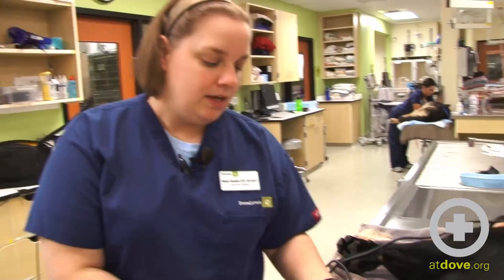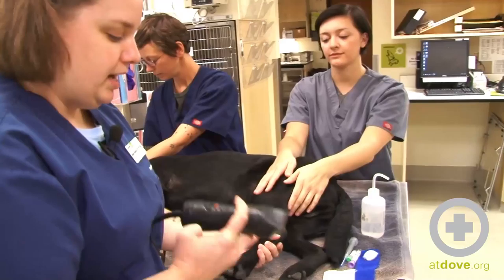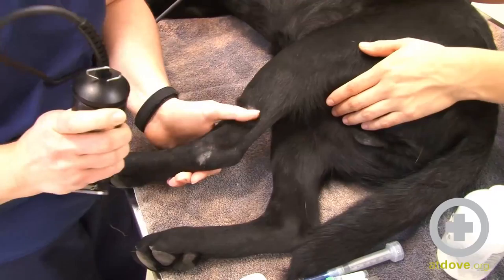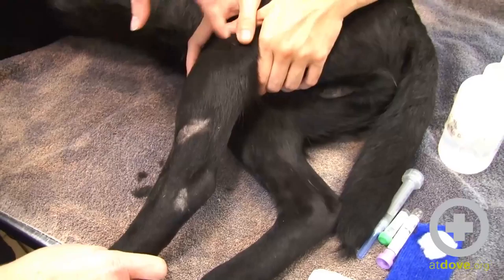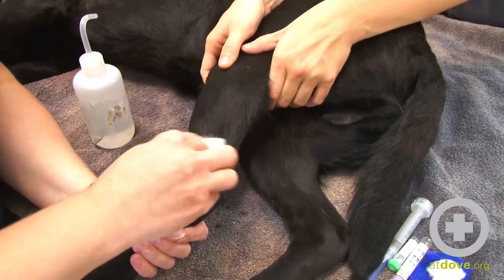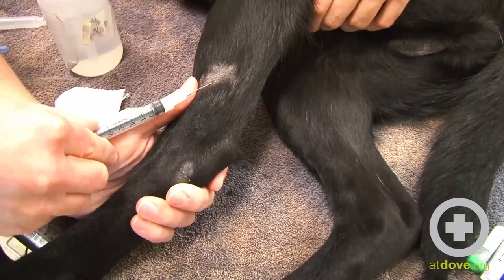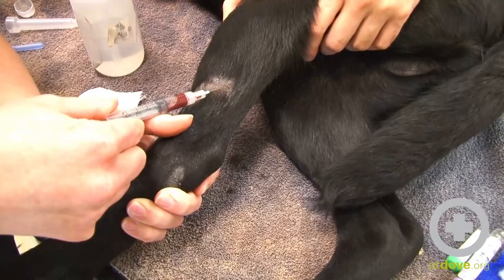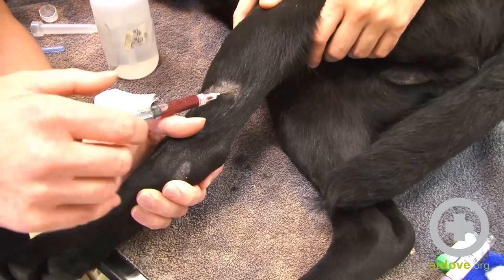Blood Draw Lateral Saphenous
The lateral saphenous vein in dogs is an ideal spot for quick blood draws. In this video, Megan Brashear, CVT, VTS (ECC), walks you through obtaining a blood sample from the lateral saphenous vein in a dog.